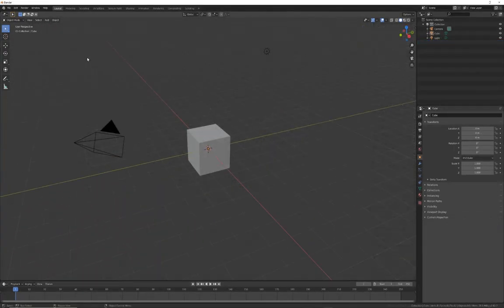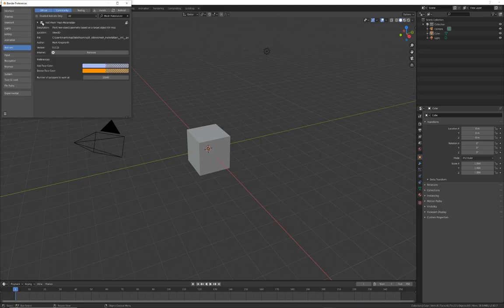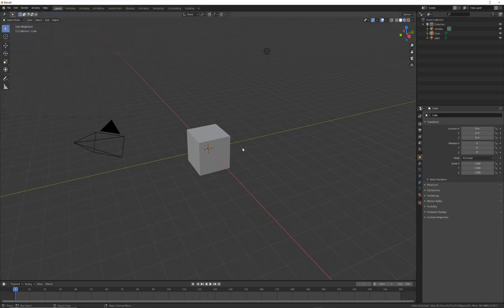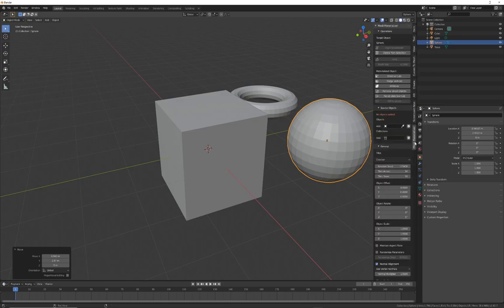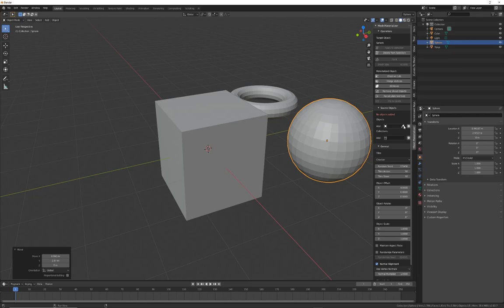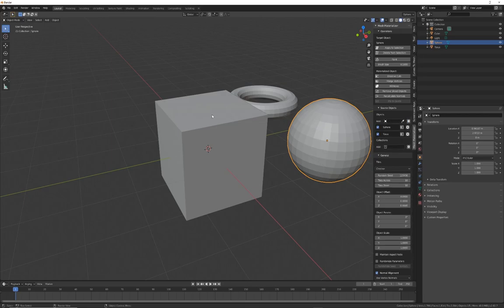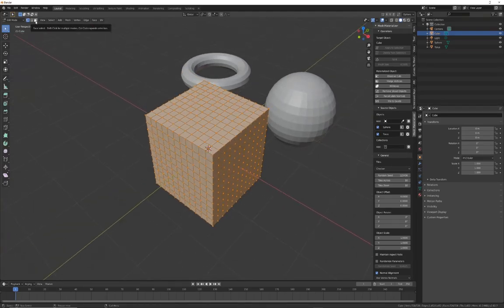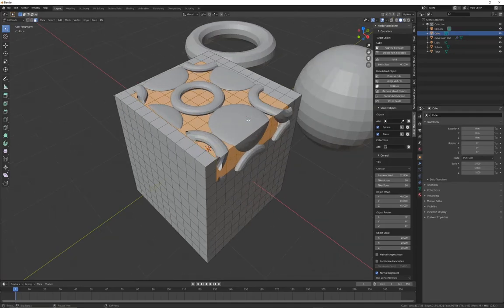Mesh Materialiser Add-On Introduction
Map objects onto another object in Blender using its active UV coordinates.  This video gives an overview of this Blender Add-on including installation and basic use.